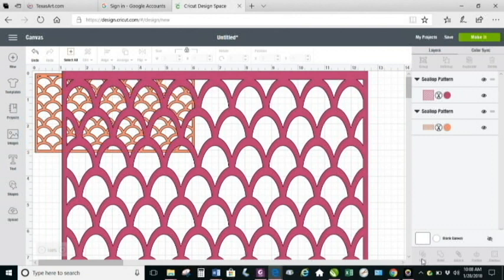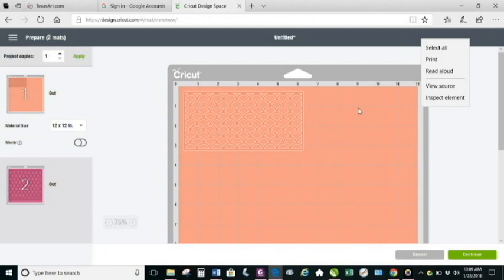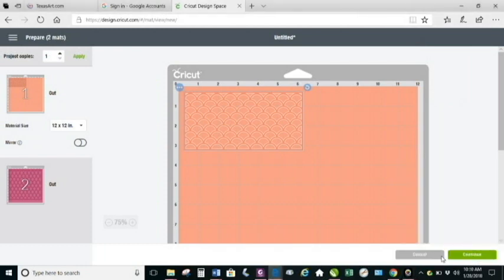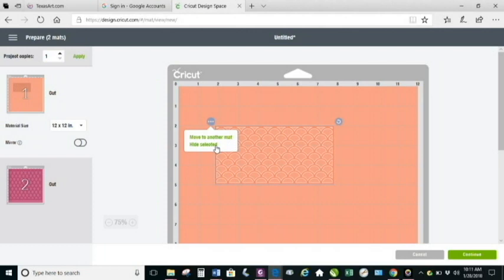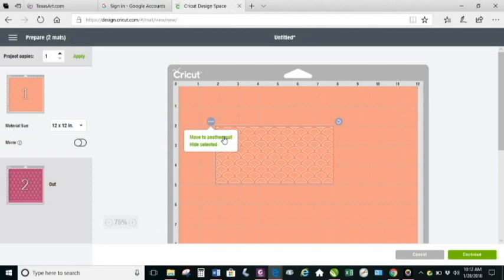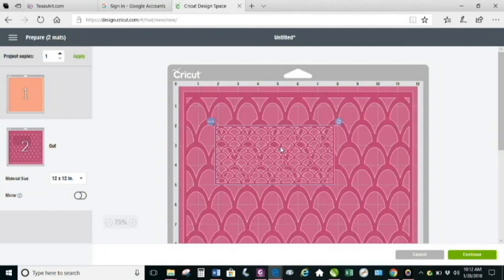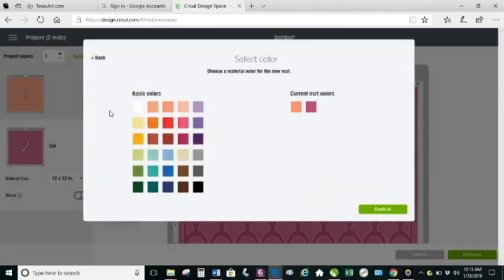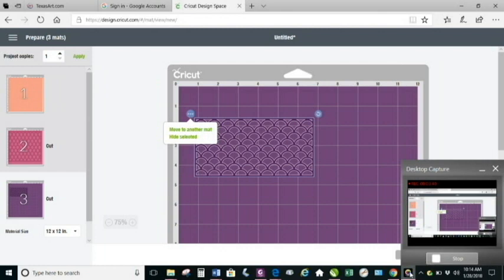Moving And Hiding Images On The Mat In Cricut Design Space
Hey y'all!!! I noticed some features in Design Space that I did not realize were there before. I had no idea that you could move images between mats, hide images on the mat, and change the colors of the layer in the cut screen. Now, I know! Yippie!